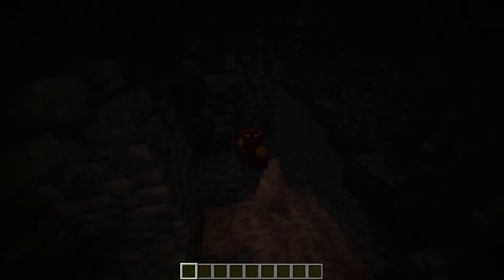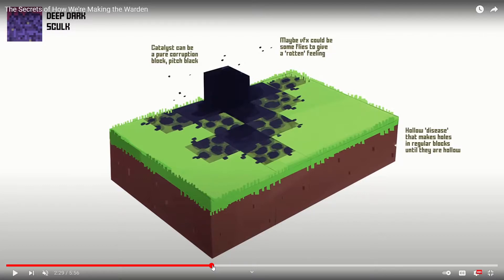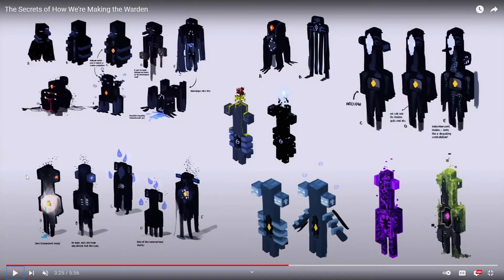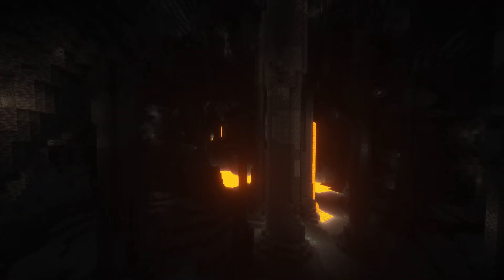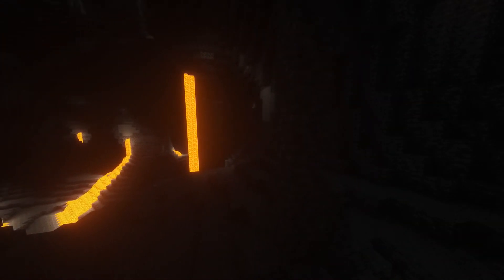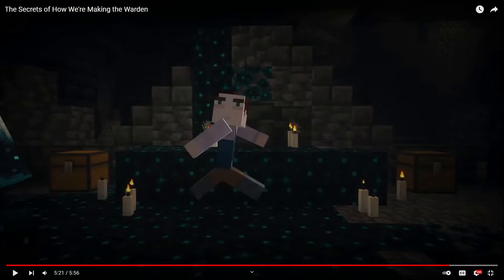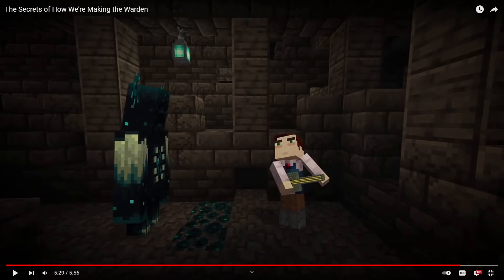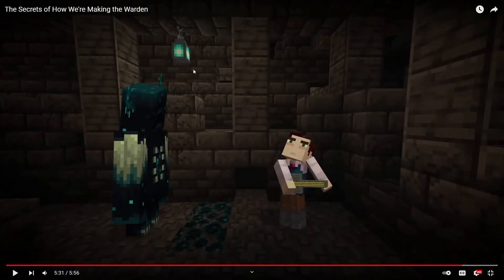Warden News! Exclusive warden news and speculation!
New warden news has released and this video covers it all.